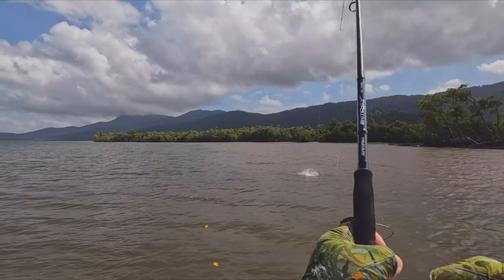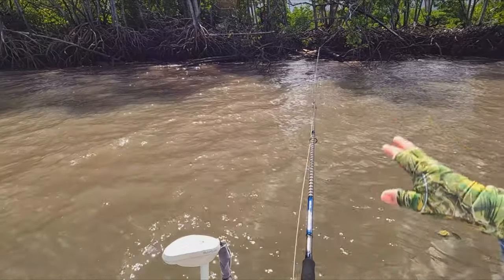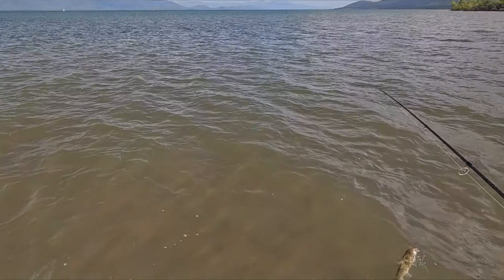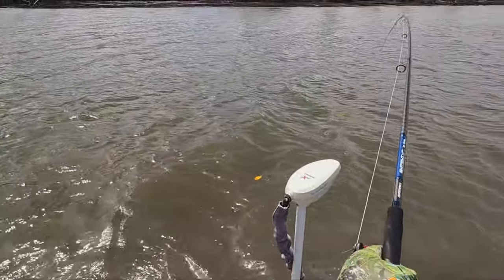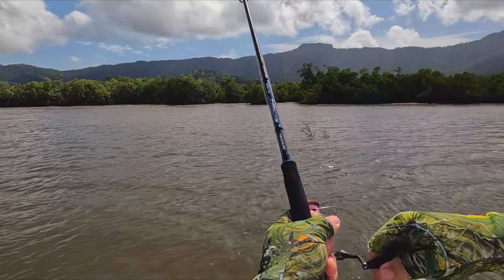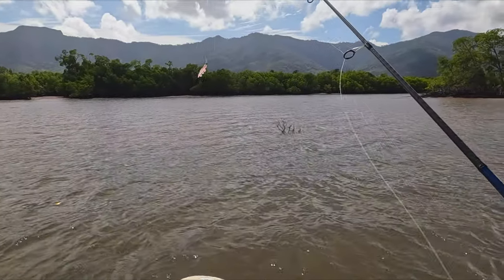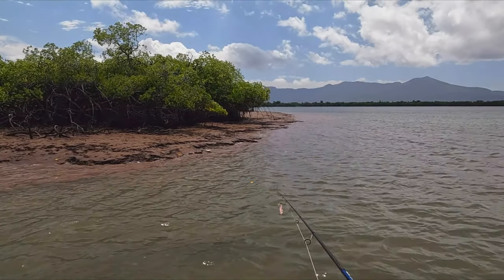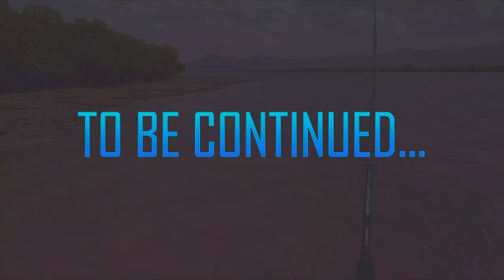Flats Fishing North Queensland (Part 1)... Barramundi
Spring is my favorite time on year to stalk fish over the many large expanses of shallow mud flats here in North Queensland. Water temps are rising and fish are coming out of their winter slumber to feed much more aggressively... making it the perfect time to get out on the water.

This video looks at simple tips, tricks and strategies to help you catch more barramundi when fishing shallow flats. We look at when, where and how to target barramundi over the flats, including rigging tips for my favourite spring flats soft plastic lure... the Holt Swim Prawn. And as always, we have a great variety of fishing action!

In fact, I had such a great session this particular day that I decided to split the video into two parts... stay tuned for part 2 when we take a closer look at targeting mangrove jack of the flats.